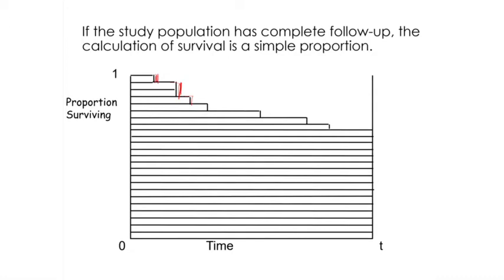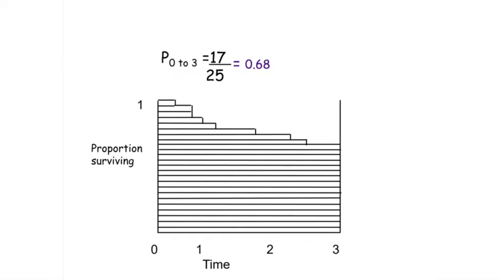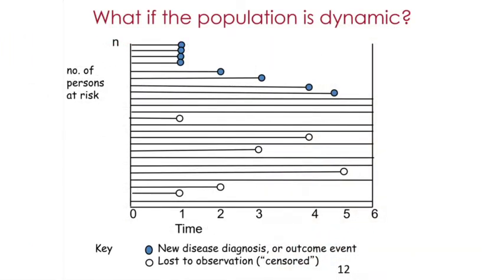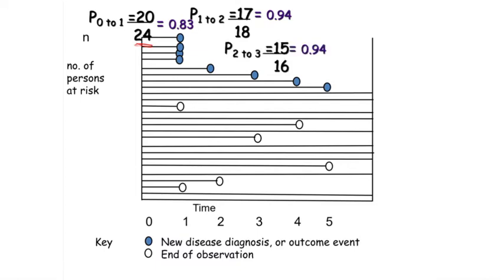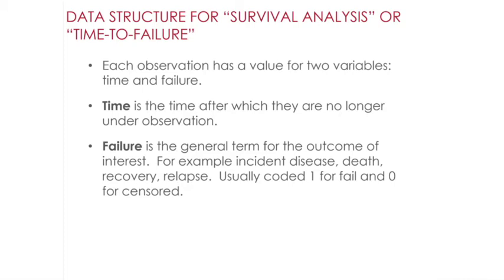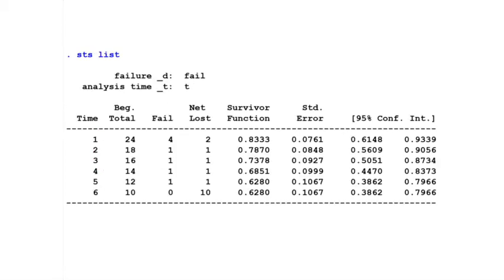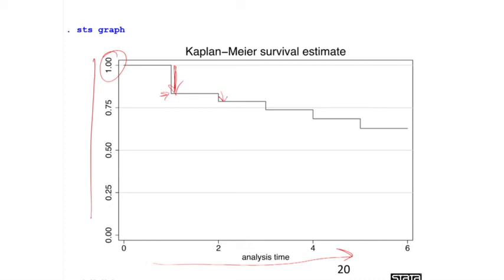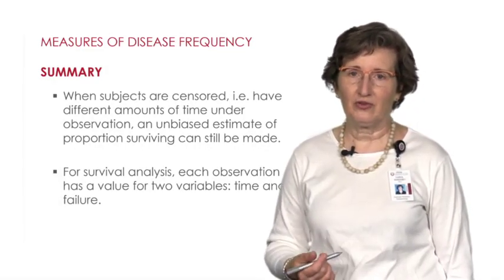Epidemiology: Measure of Disease Frequency, Concepts of Survival Analysis